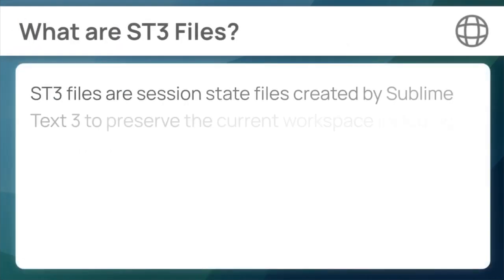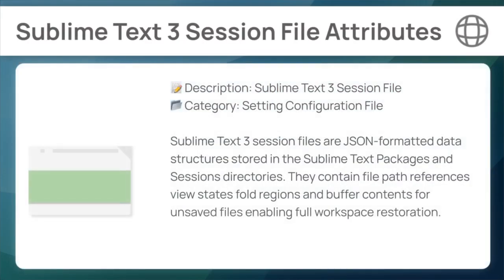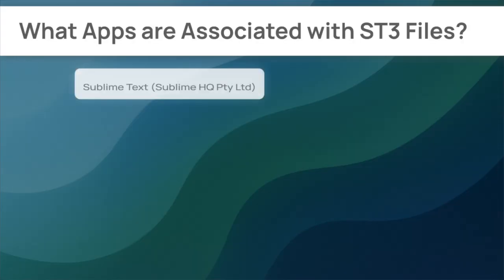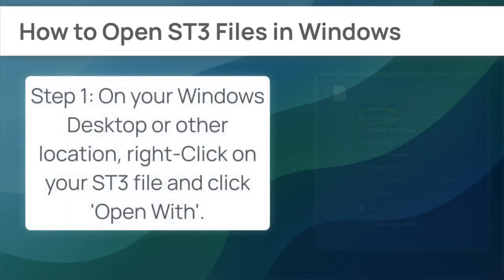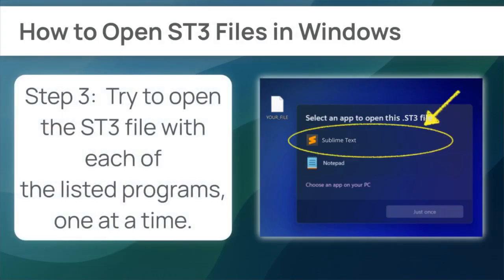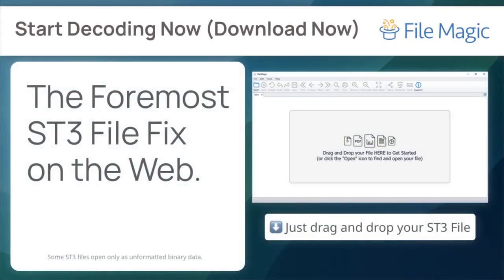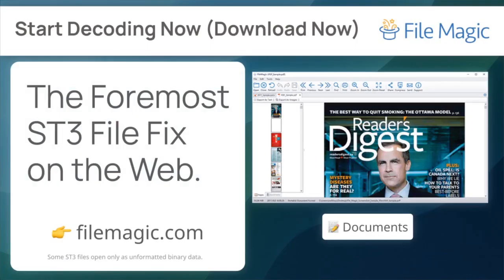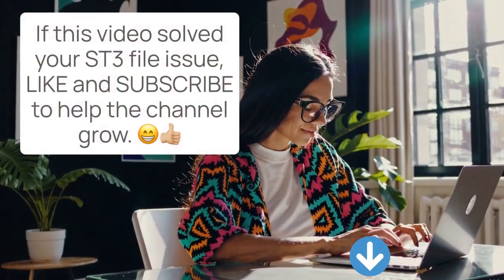How to Open ST3 Files (Sublime Text)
If Sublime Text 3 Session File won’t open in Windows, you’re not the only one. I’ll show you how to open, view, and fix ST3 files step by step. 🪄✨ Universal File Solution (Download)

ST3 files are session state files created by Sublime Text 3 to preserve the current workspace including open files split views cursor positions scroll positions and unsaved buffer content. They allow Sublime Text to restore your exact working state on restart.

Sublime Text 3 session files are JSON-formatted data structures stored in the Sublime Text Packages and Sessions directories. They contain file path references view states fold regions and buffer contents for unsaved files enabling full workspace restoration.

▶ Video Overview:

- Reset incorrect ST3 file association settings
- Managing Session Files
- Choose the best software to open ST3
- Correct system errors that interfere with ST3 files
- Restoring Your Session
- See where the ST3 file format came from
- Understand the role of the ST3 file in Windows
- Recovering Unsaved Work

▶ Software to View ST3:

Sublime Text (Sublime HQ Pty Ltd)

🛠️ Troublehsooting Steps:

1️⃣ Restoring Your Session

If Sublime Text does not automatically restore your session on launch navigate to Project then Quick Switch Project to find and load your previous session file. Alternatively locate the session file in the Packages then Default directory and copy it to the Sessions folder.

2️⃣ Recovering Unsaved Work

If a crash occurred open the ST3 session file in a text editor and look for the buffer_contents fields which store unsaved file content. Copy the text from these fields to recover any work that was not saved before the crash occurred.

3️⃣ Managing Session Files

To prevent session file conflicts use Sublime Text's Project feature to save named project files alongside your code. Navigate to Project then Save Project As to create a named project that persists session state independently for different codebases.

Timestamps:

00:00 - ST3 File Overview
00:26 - ST3 Files 101
00:45 - Exploring the ST3 Format Structure
01:05 - Programs for ST3 Files
01:21 - How to Run ST3 Files
01:47 - Fixing ST3 Issues
02:43 - Universal Compatibility Tools